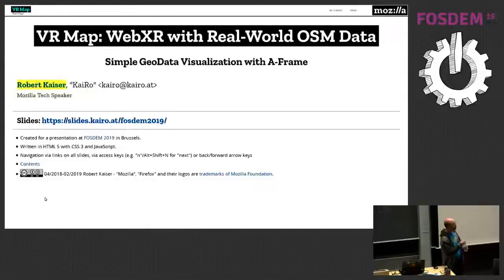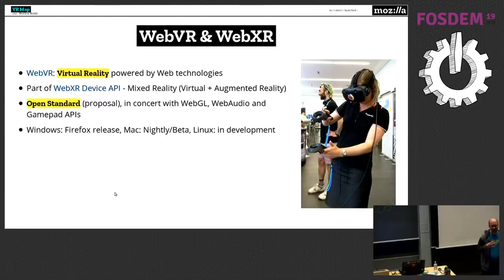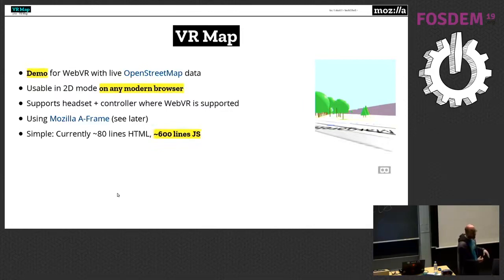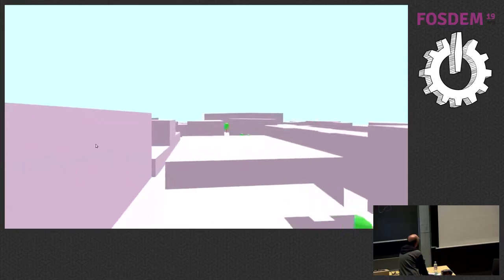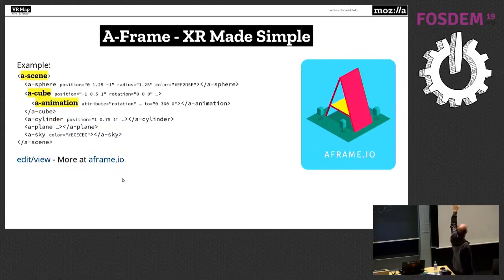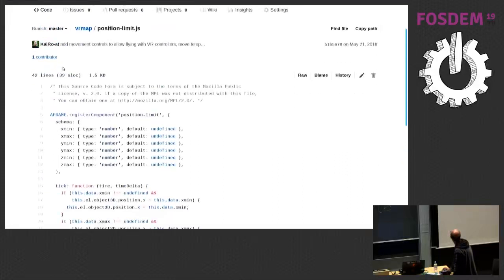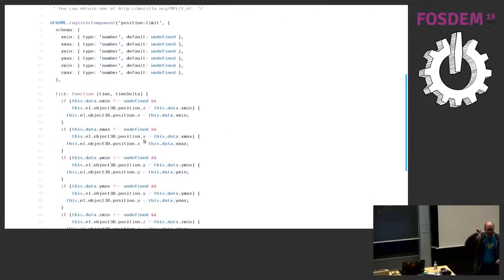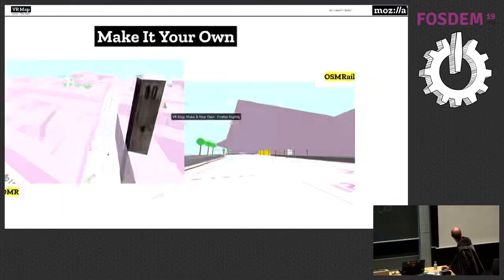VR Map WebXR with Real World OSM Data Simple GeoData Visualization with A Frame